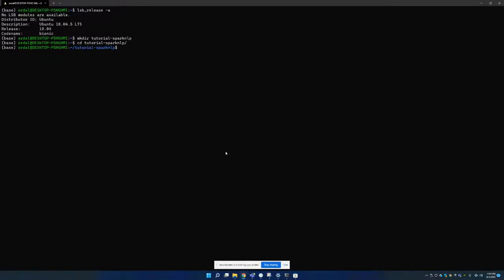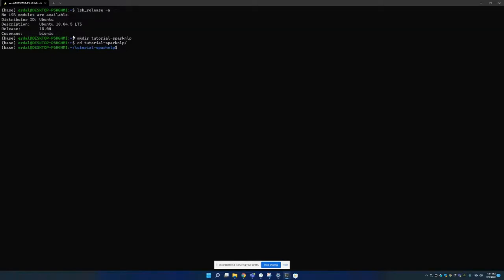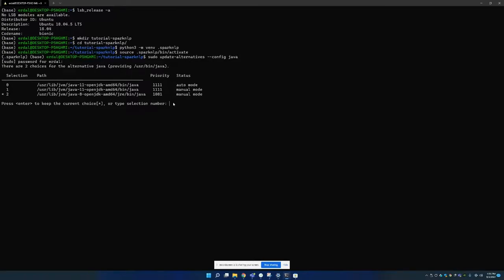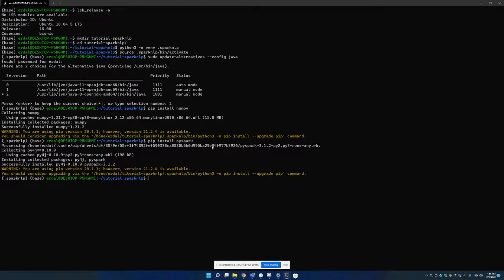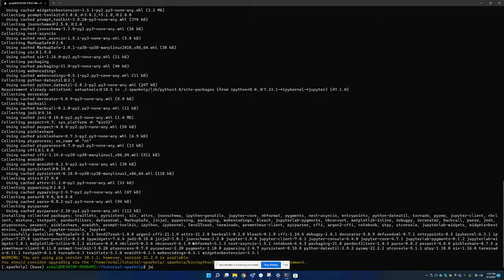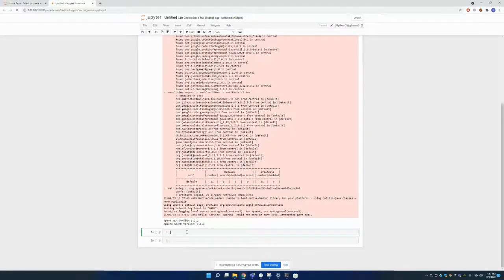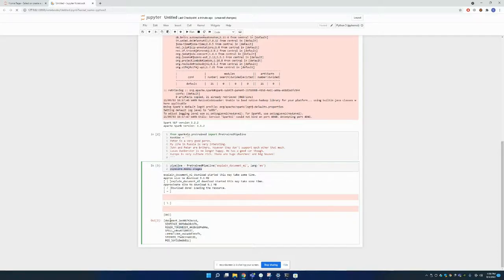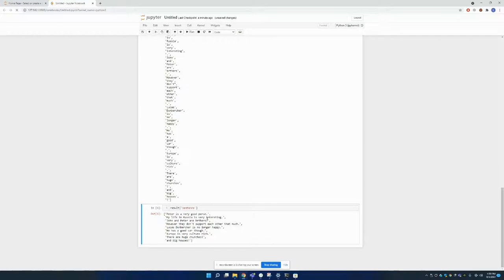How to Setup Spark NLP on UBUNTU and Write your FIRST CODE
In this video, Erdal will walk you through how to setup Spark NLP for Community library on local Ubuntu 18.04 machine and start writing your first few lines of code.